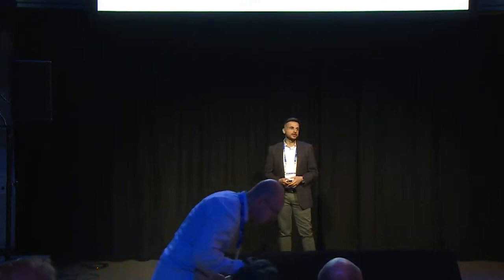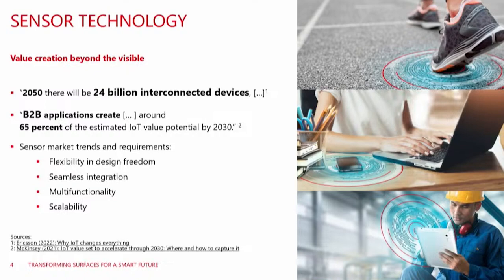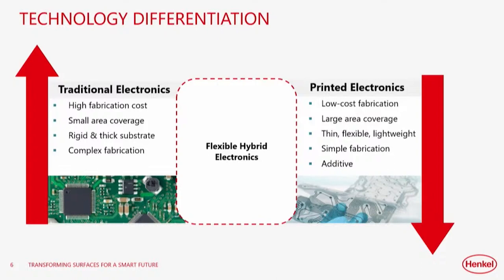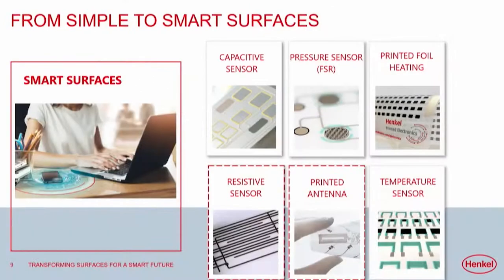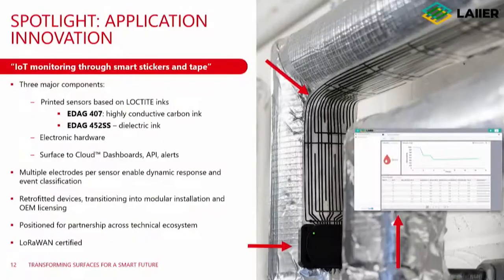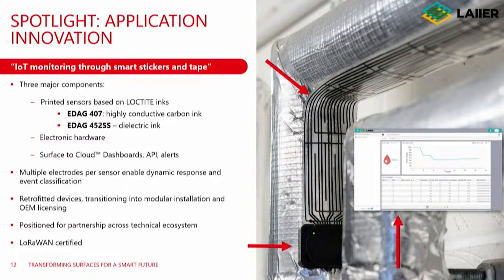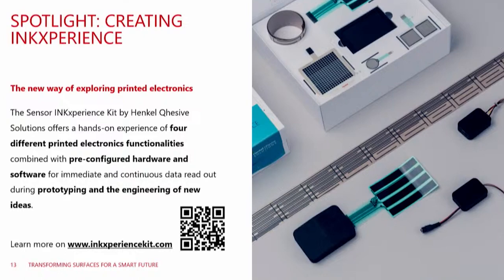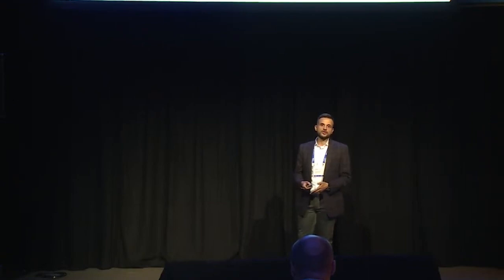Printed Electronics: Transforming Surfaces for a Smarter Future - Henkel - The Things Conference